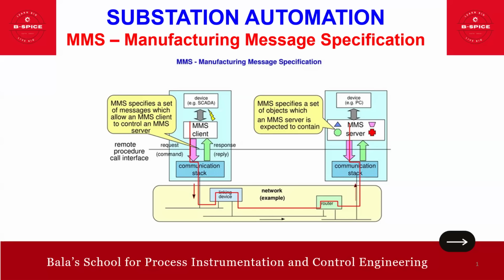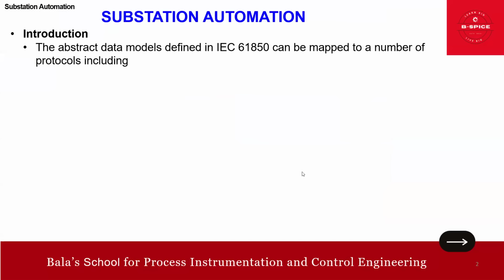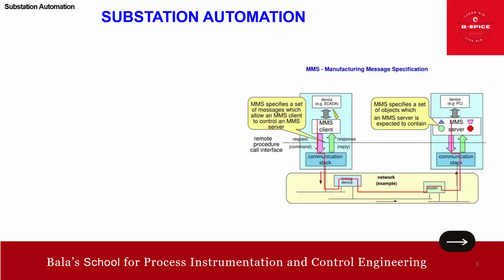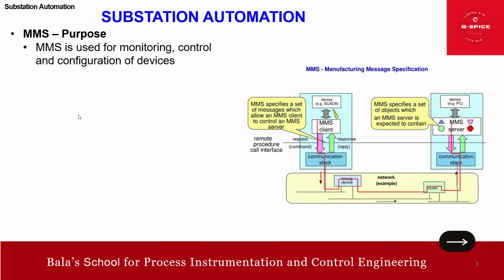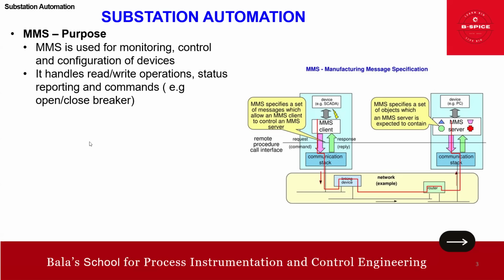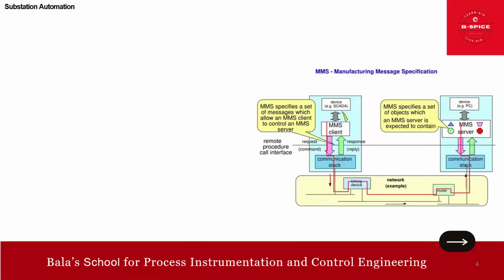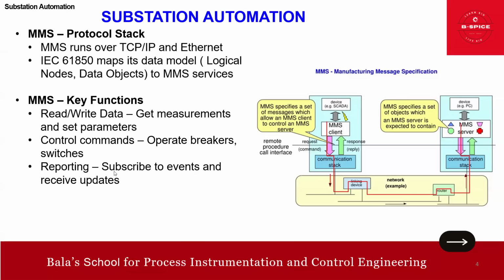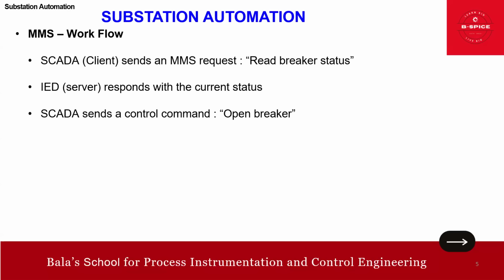ID530_SUBSTATION AUTOMATION - MANUFACTURING MESSAGE SPECIFICATION (MMS)